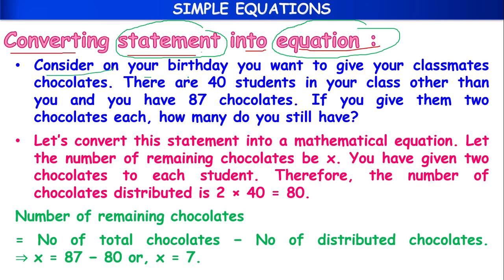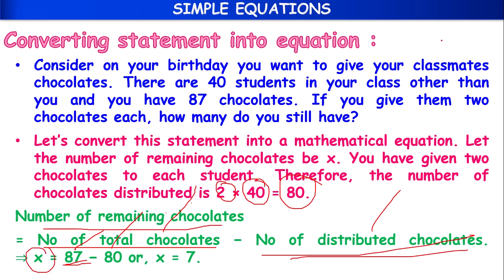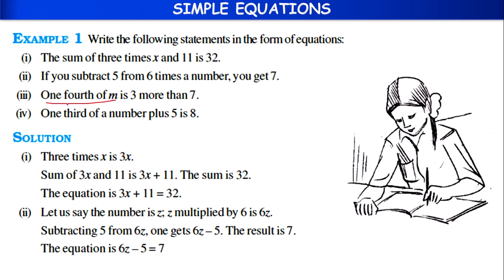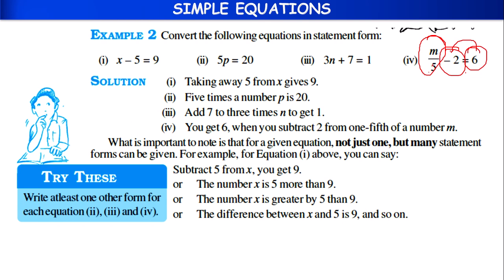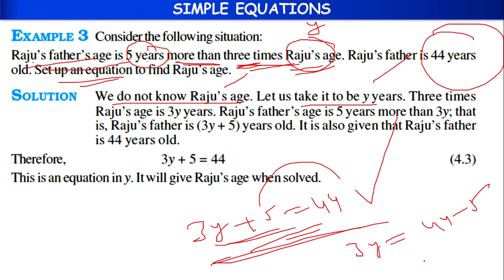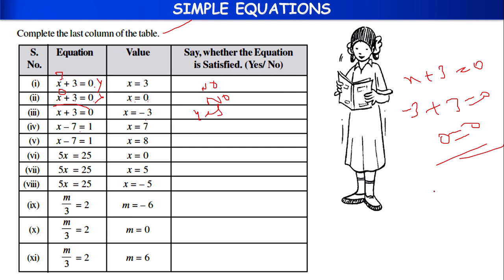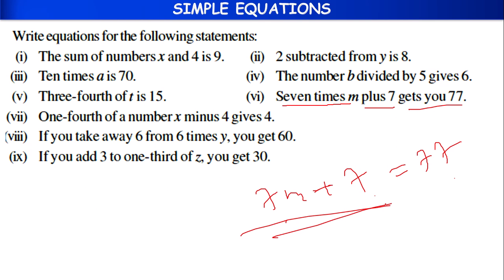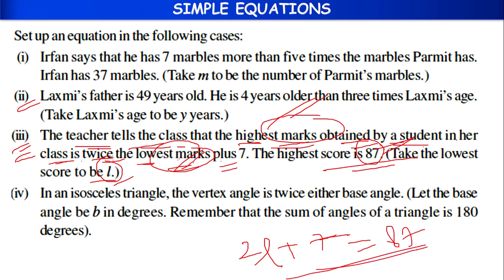7TH | MATHS | SIMPLE EQUATIONS | PART 03 | AIMS-INDIA